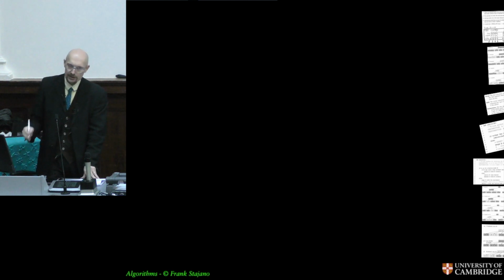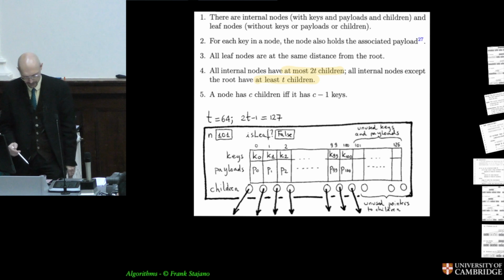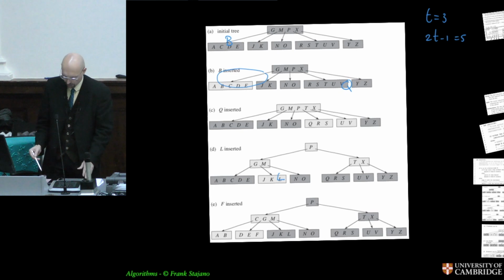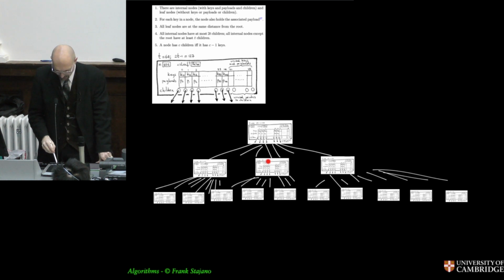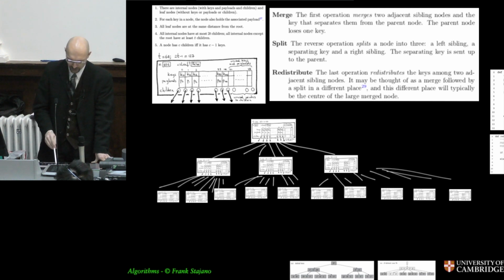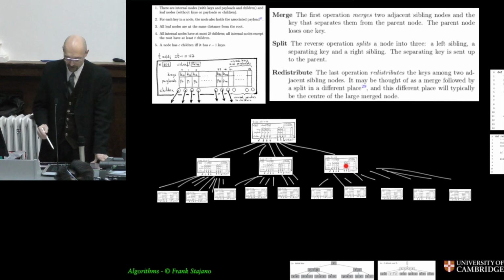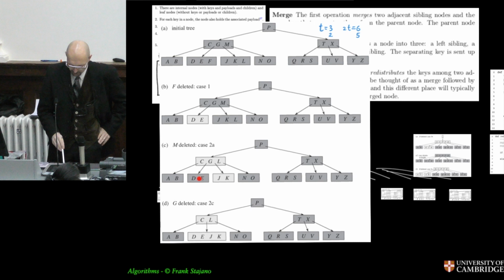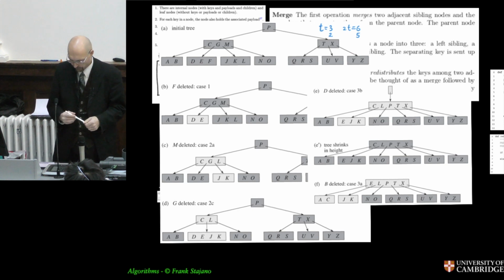B-Trees (Algorithms)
I am a Professor in the Computer Science department at the University of Cambridge. Through this channel I welcome anyone in the world to attend my lectures. This video is part of my first-year Algorithms course.

The B-Tree is a search tree optimised for the case in which there are so many keys to be stored that the whole t
ree won't fit in RAM. Since accessing a byte on disk can be about 100,000 times slower than accessing a byte in memory, it makes sense to design the data structure so as to minimize the number of disk accesses. This is done by building a very shallow search tree, which in turn is achieved by dramatically increasing the branching factor of each node.

The logical structure of the B-Tree is a generalisation of that of the 2-3-4 tree we saw in a previous video. Historically, the B-Tree came first, then it was ported to memory as the 2-3-4 tree, and then the 2-3-4 tree was transformed into a balanced binary tree with the Red-Black construction which we also saw in a previous video.

In this video I describe the structure of the B-tree and explain in detail how to perform insertions and deletions in it.

Your support is greatly appreciated and it causes Youtube to offer this material to more viewers who might like it.